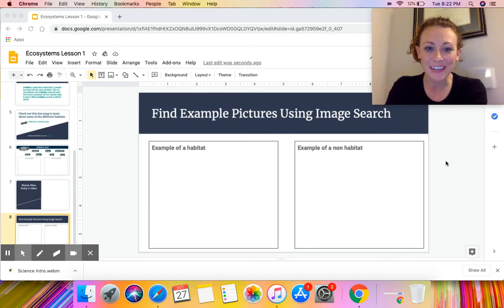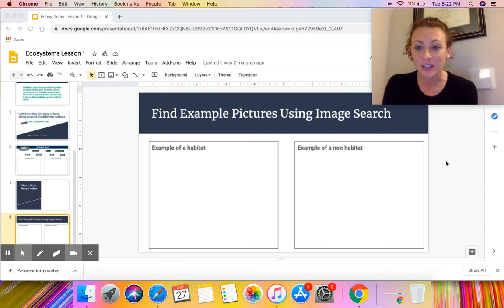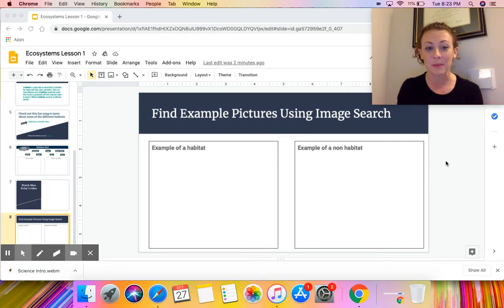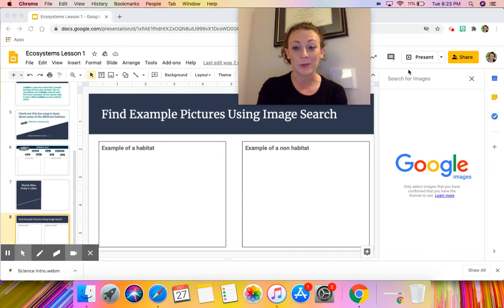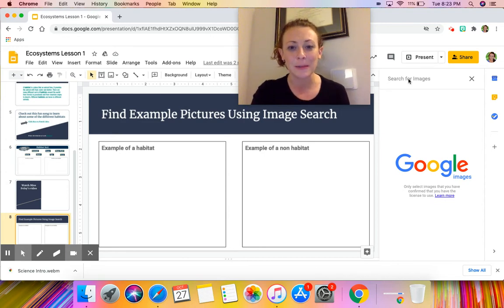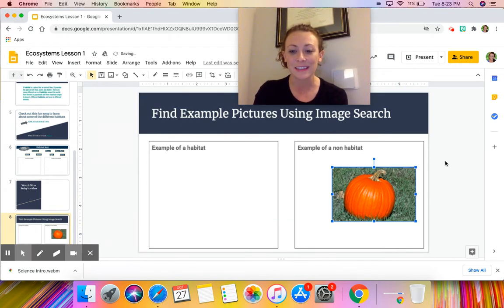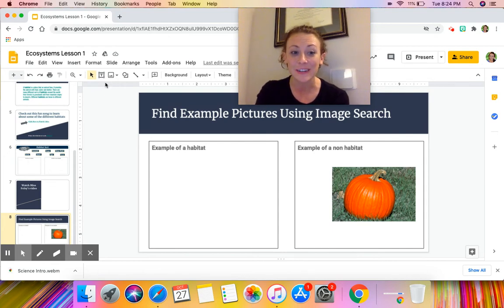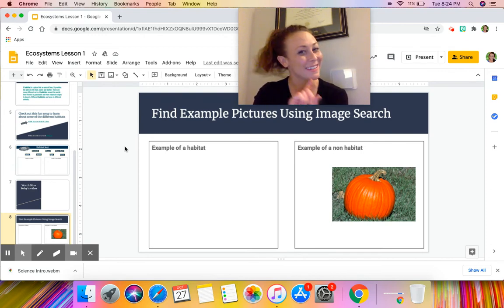Example and Non Example